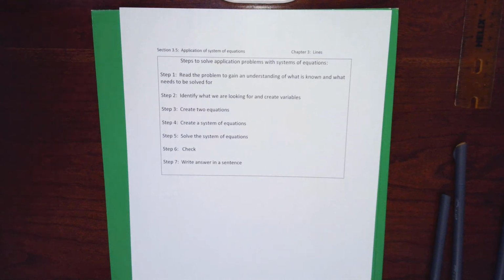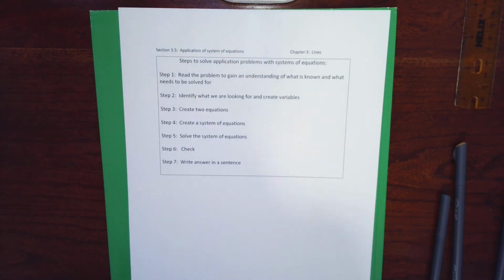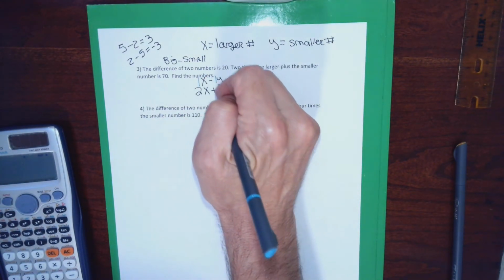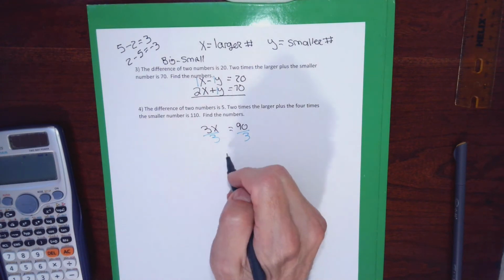Section 3.5 part 1 of 2